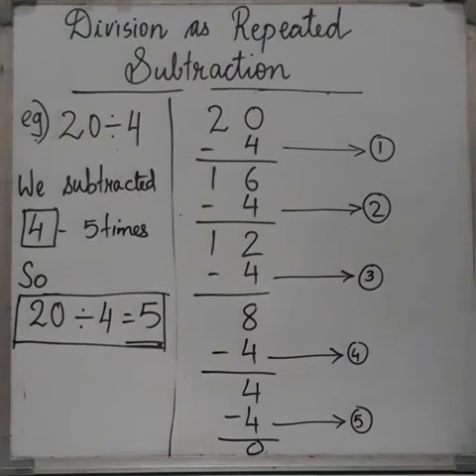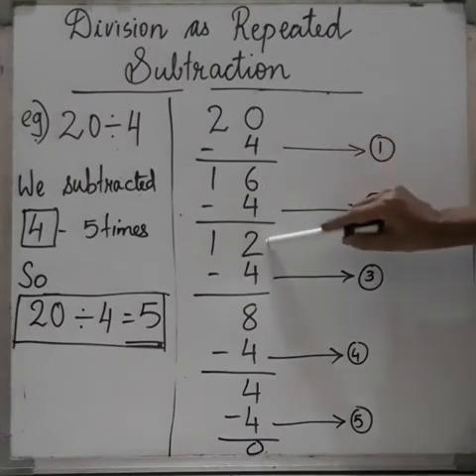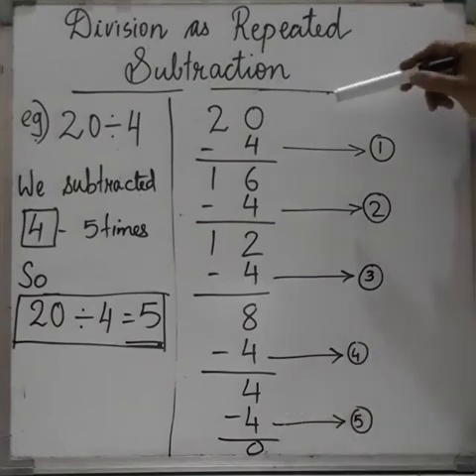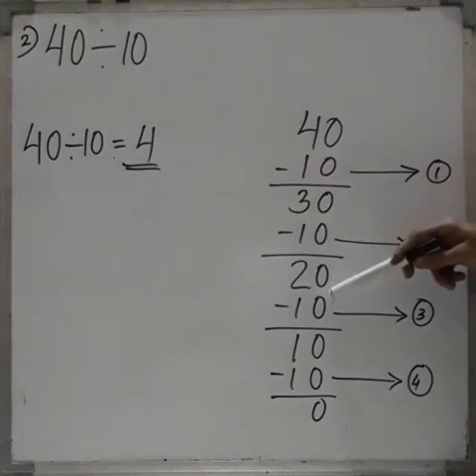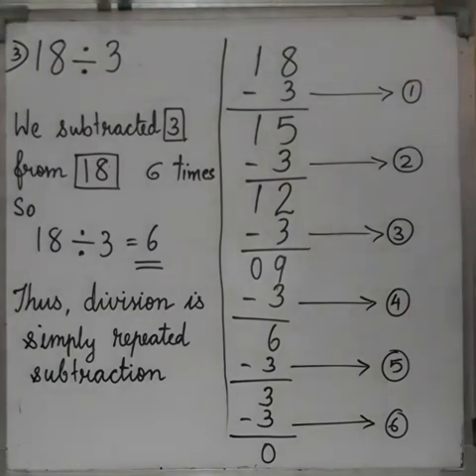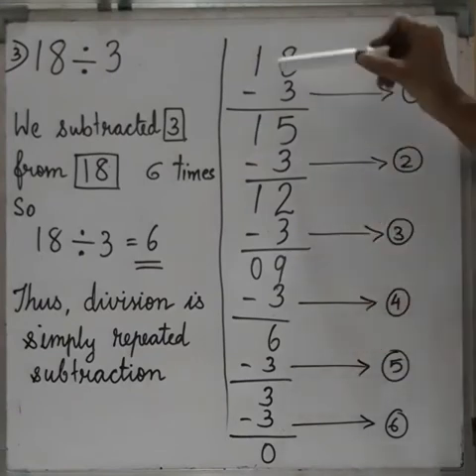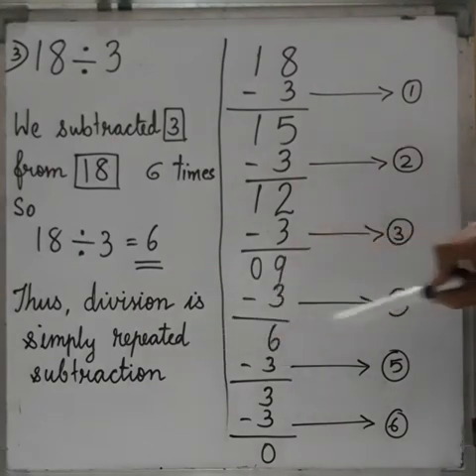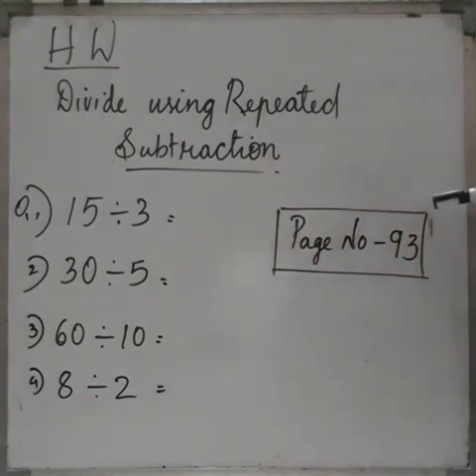Std 2 Maths L no 6 Division Part 2